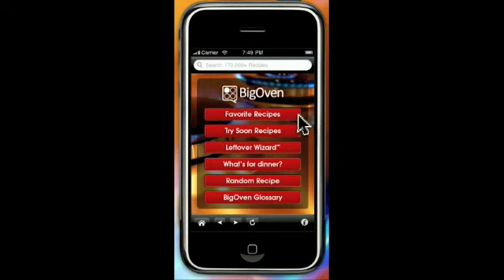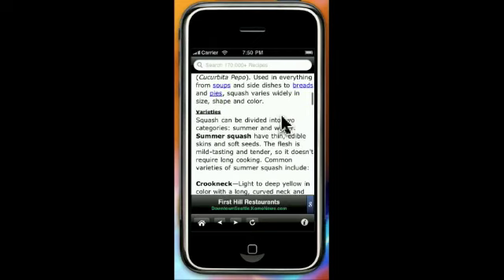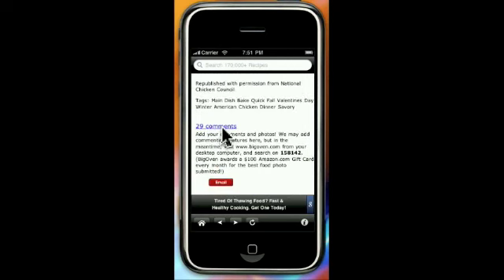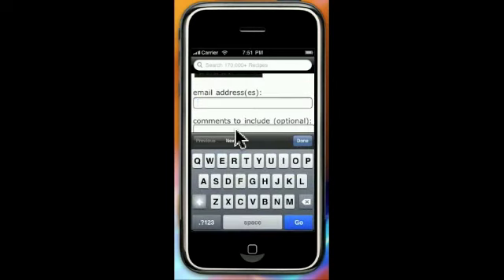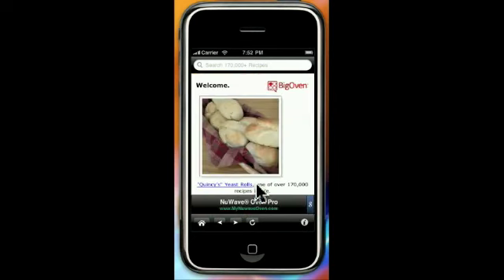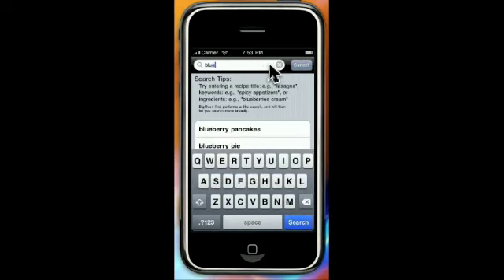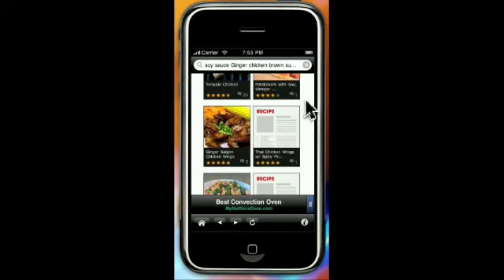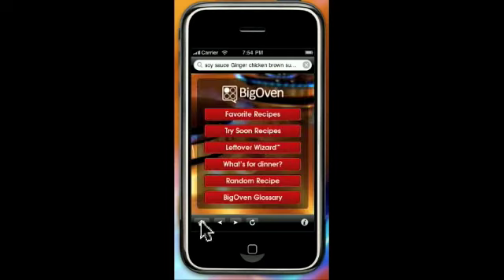170,000+ Recipes - BigOven iPhone Application (Free!)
Ever want access to your cookbooks from the grocery store?  Download the free 170,000+ Recipes App from BigOven.com.  Here's a quick demonstration.

and then access them from your iPhone.  Create a Favorites List, a Try Soon List, and view over 1,000 detailed ingredient articles in the BigOven Food Glossary.

Try the new Leftover Wizard -- enter 3 ingredients from your fridge or pantry, and BigOven will tell you what you can make!

Or, get unstuck for dinner by seeing what people around the world are making for dinner tonight.